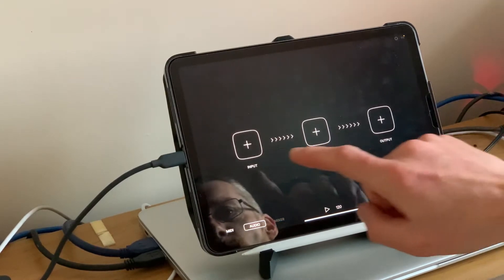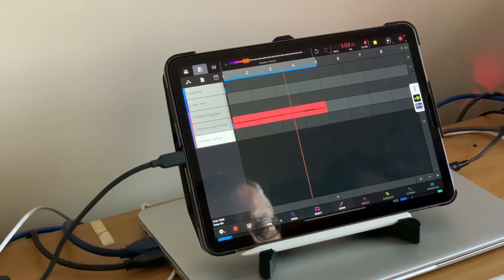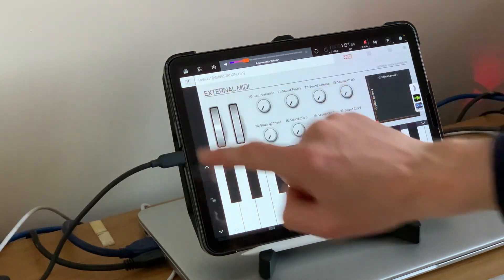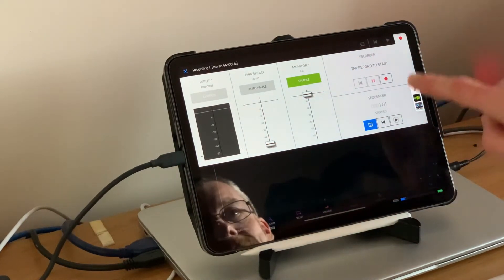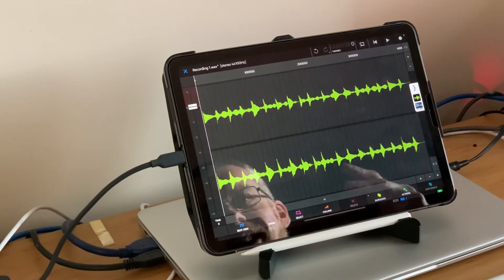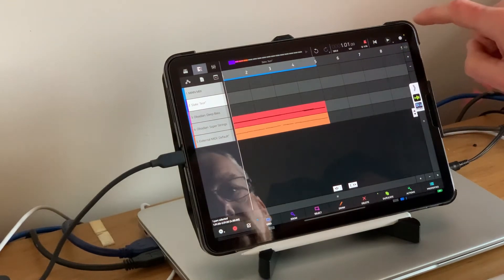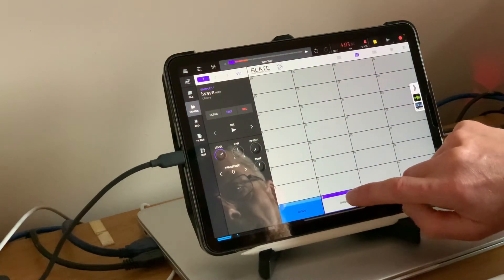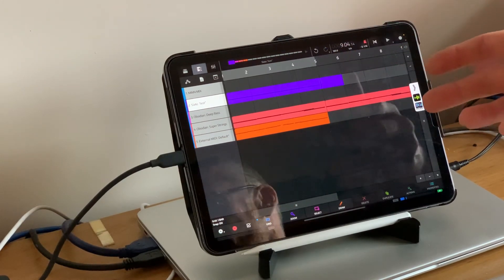Getting your Inter-App Audio (IAA) synths into NanoStudio 2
NS2 doesn't do IAA; only internal synths plus AUv3 synths.

So how can you use your IAA synths within NS2?  By the power of external midi and NS2's fabulous sampler.

Many thanks to Russ8889 for explaining the workaround to me.